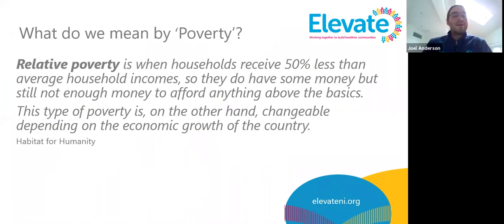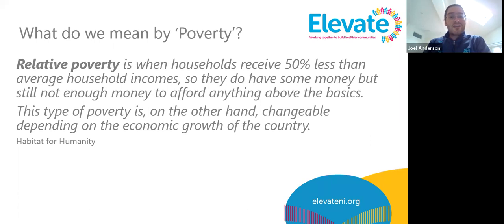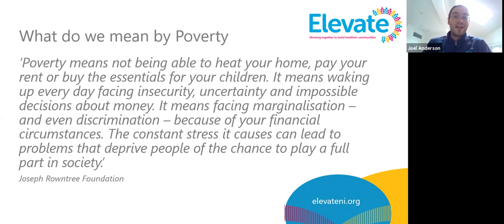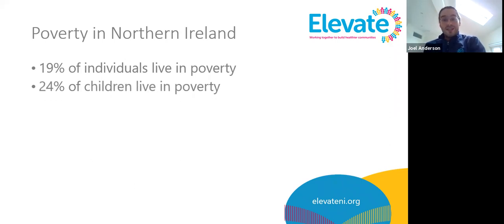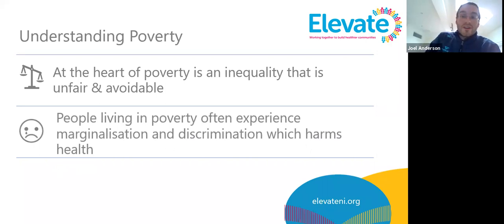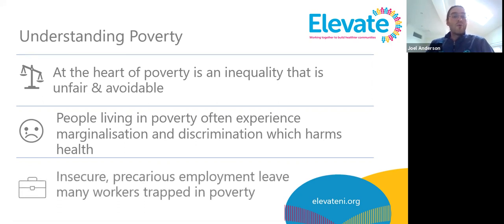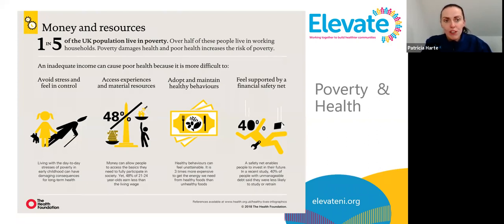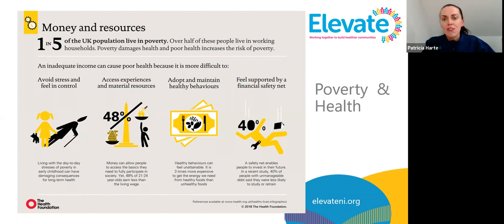Understanding how Poverty affects health...